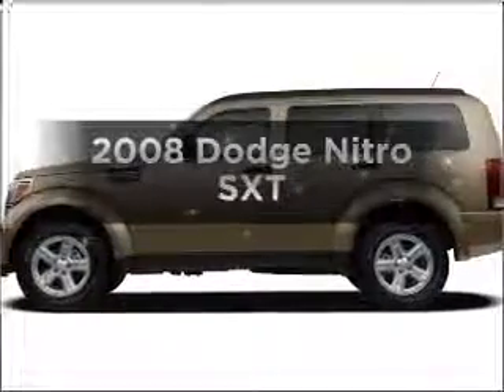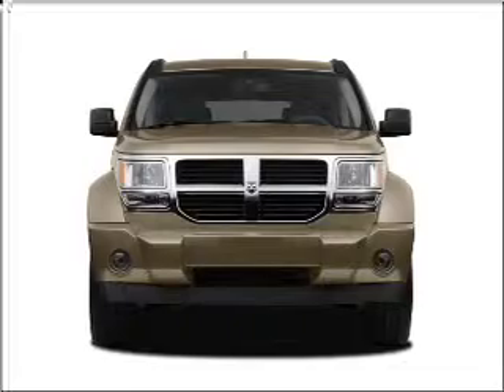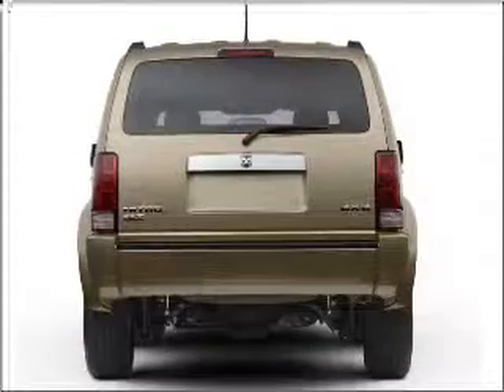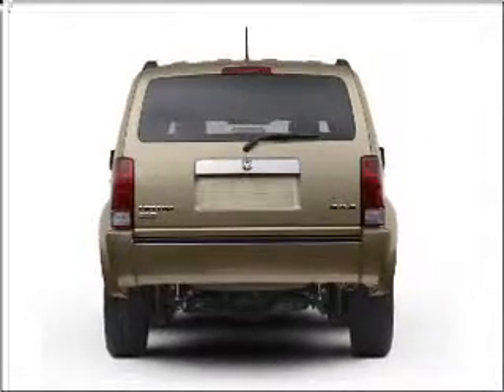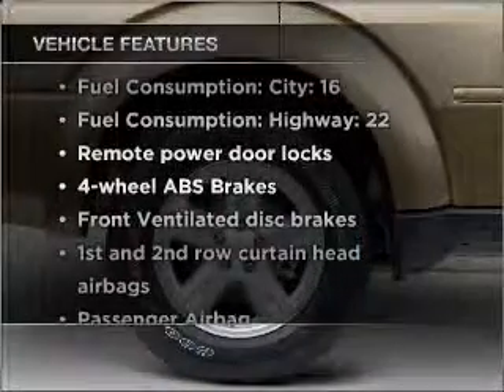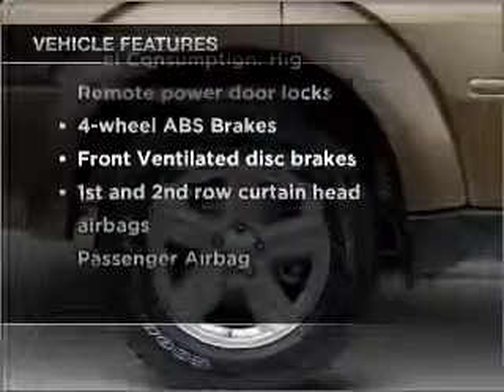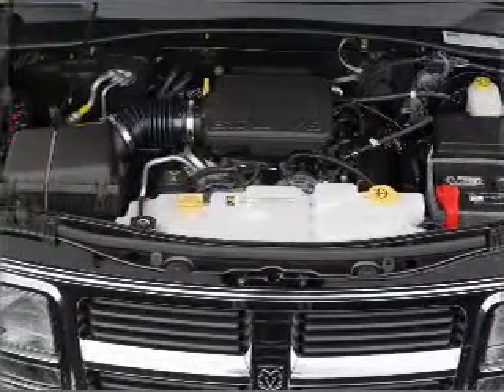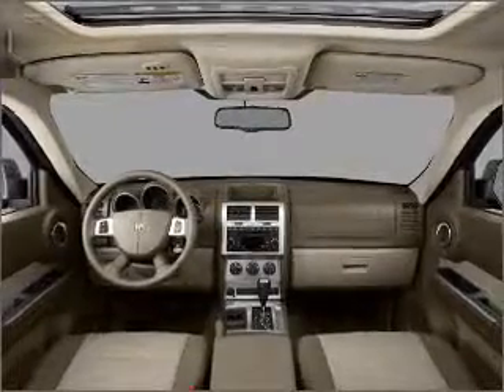2008 Dodge Nitro - Fort Worth TX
Year: 2008
Make: Dodge
Model: Nitro
Trim: SXT
Engine: 3.7 liter 6 cylinder 12 valve
Transmission:
Color: Inferno Red Crystal Pearl
Mileage: 92925
Address:
9101 Camp Bowie West